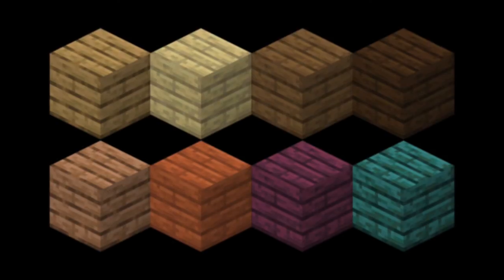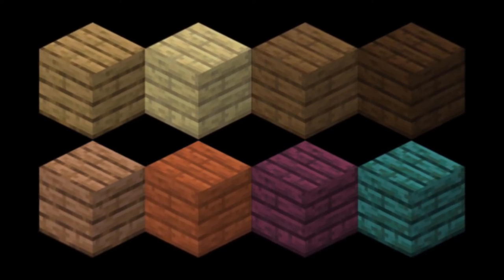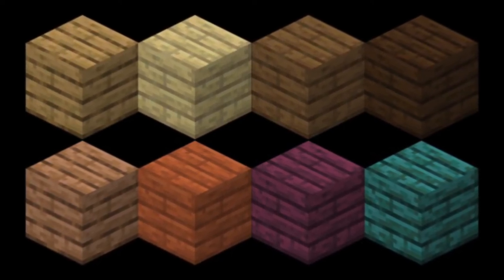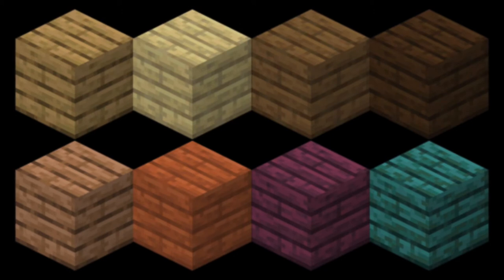Ranking Every Type of Wood in Minecraft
In this video I rank all 8 types of wood currently in Minecraft.